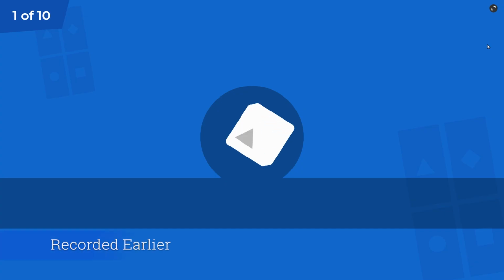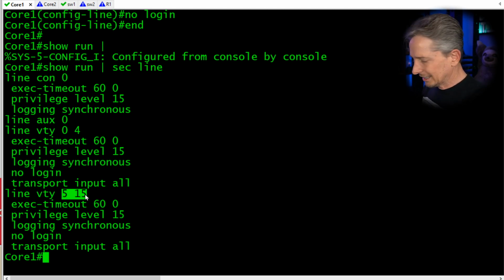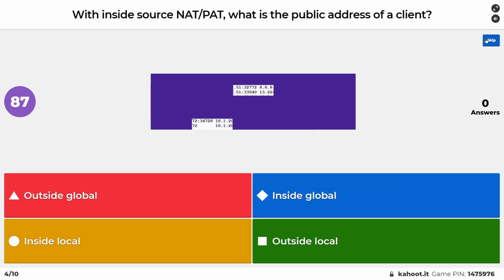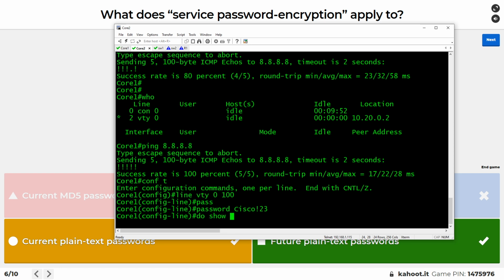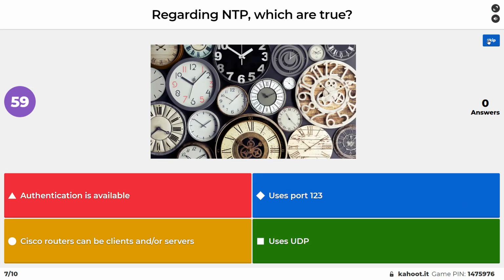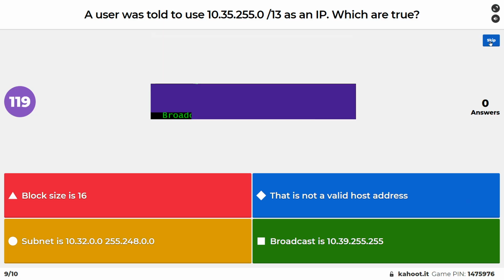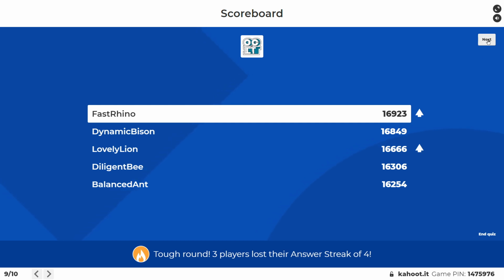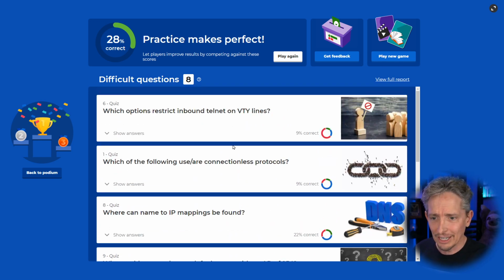Edited Recording Cisco CCNA Grab Bag | Cisco CCNA 200-301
Studying for your Cisco CCNA?  Use this recorded quiz, and the full playlist to help.

🦘 Jump links:
00:00  ⏩ Video Begins
00:10  ⏩ Question 1
02:15  ⏩ Question 2
06:00  ⏩ Question 3
09:00  ⏩ Question 4
11:50  ⏩ Question 5
12:35  ⏩ Question 6
17:45  ⏩ Question 7
18:30  ⏩ Question 8
24:45  ⏩ Question 9
27:25  ⏩ Question 10